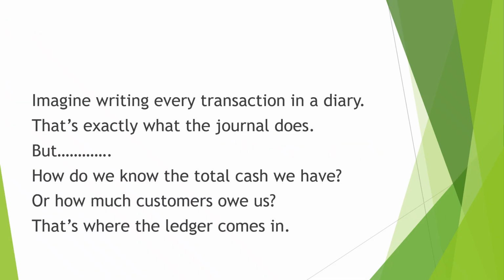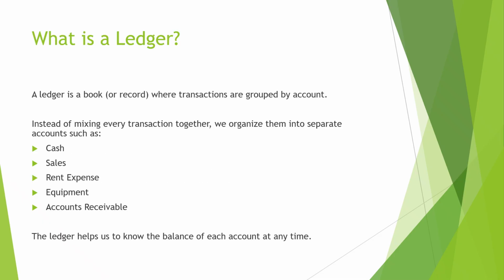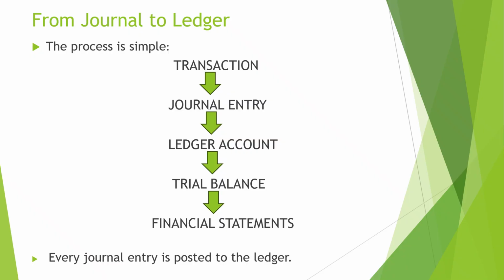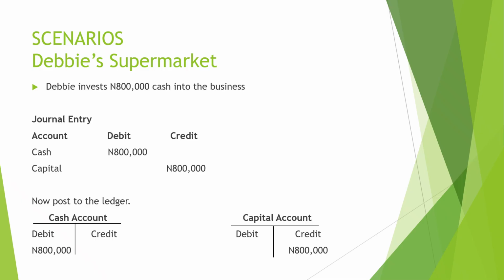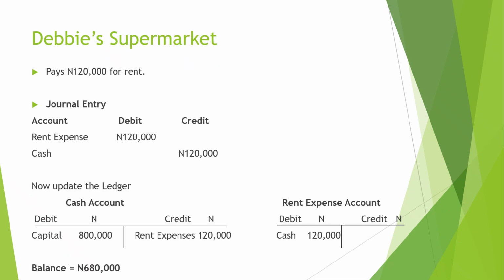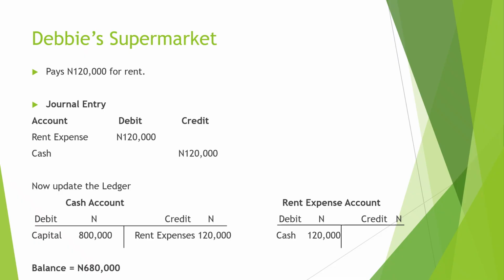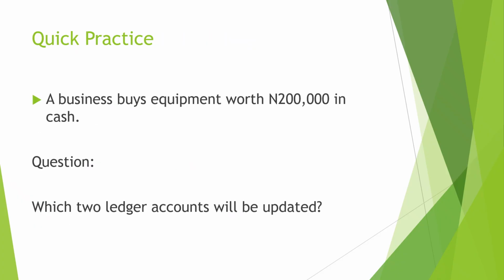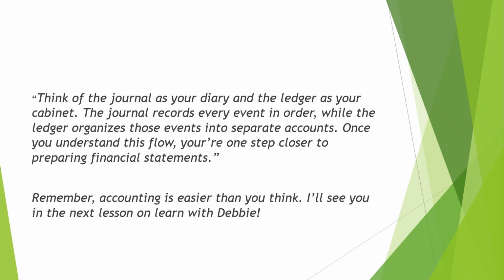Ledger Accounts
Welcome back to Learn with Debbie!
After recording transactions in the journal, where do they go next? in this lesson, you'll learn all about Ledger Accounts and why they are essential in accounting.

In this lesson, you'll learn: what a ledger account is, the difference between a journal and a ledger, how journal entries are posted to ledger accounts, how T-Accounts work, why ledgers are important in preparing financial statements, practical examples to help you understand the posting process.

This lesson is perfect for beginners, accounting students, business owners, and anyone preparing for ICAN, ATS, ACCA, or other accounting exams.

Accounting becomes much easier when you understand the flow: Transaction - Journal - Ledger - Trial Balance - Financial Statements.